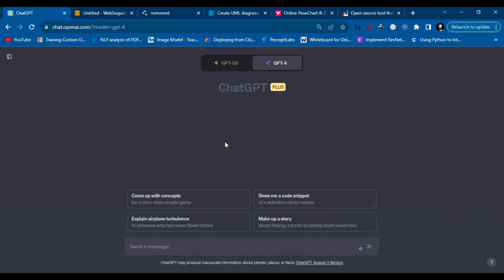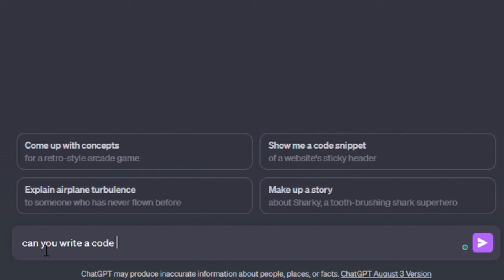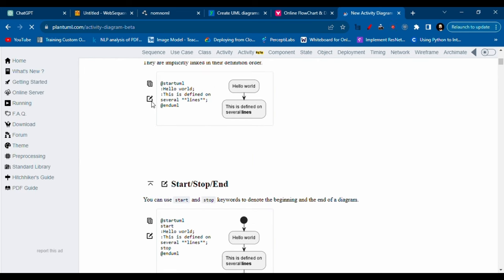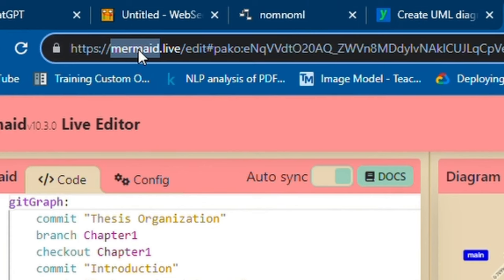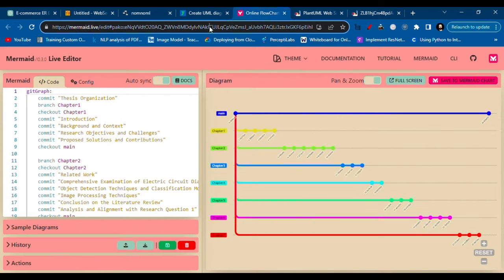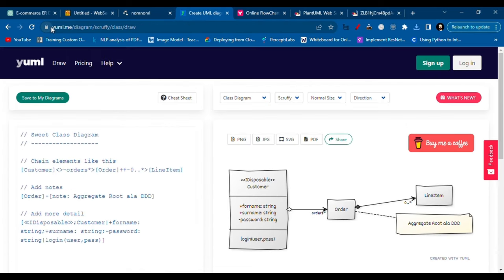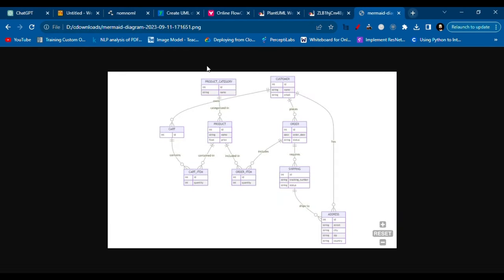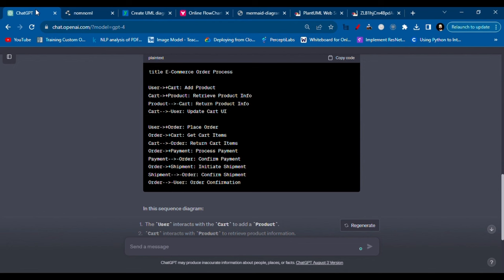How to make ER diagrams with chatgpt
how to make er diagrams with gpt. how to make dbms er diagram, make entity-relation diagram with chatgpt. er diagrams with chatgpt. er diagrams with chatgpt and plantuml, er diagrams with chatgpt and yuml, er diagrams with chatgpt and mermaid.